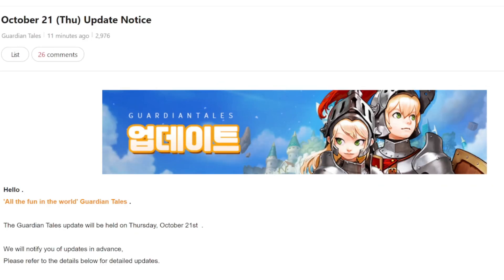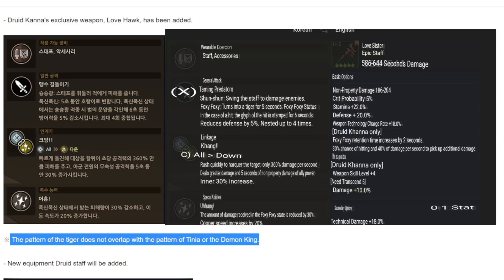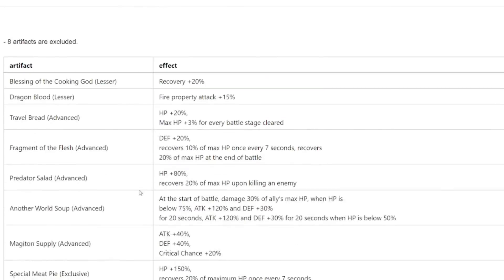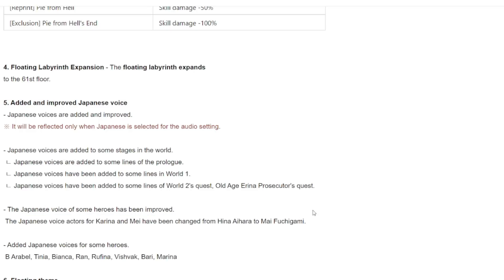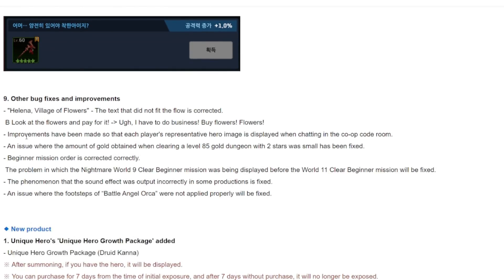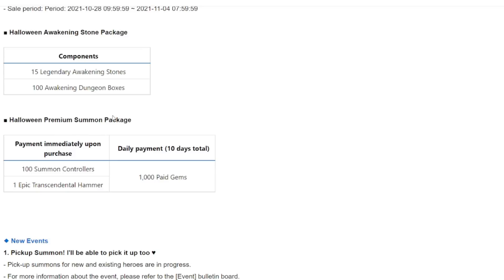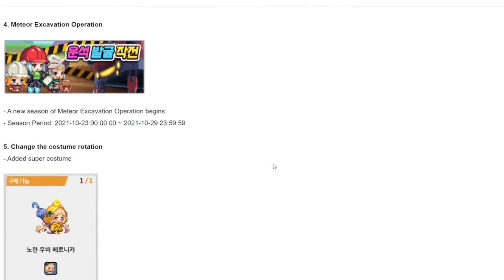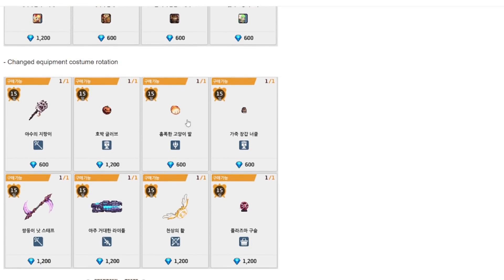Guardian Tales | New Druid Hero, Kanna, Veronica Super Costume and Return of Halloween Sets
In today's In Zeee News, we run thru the update that is going to drop on the KR server tomorrow (21th October 2021).